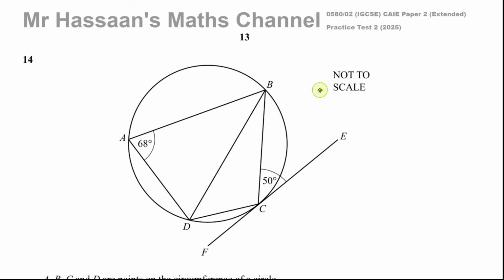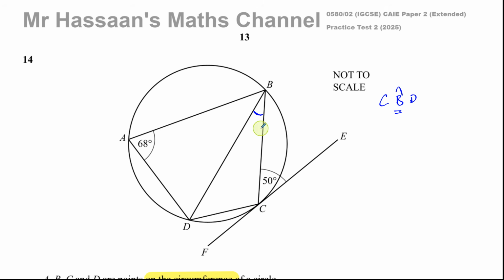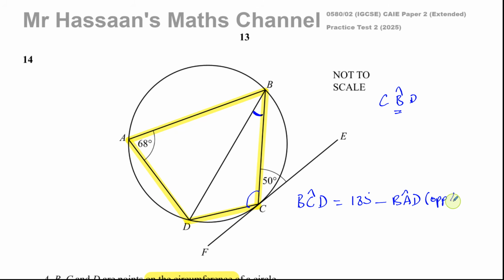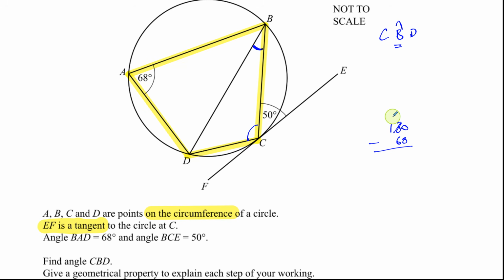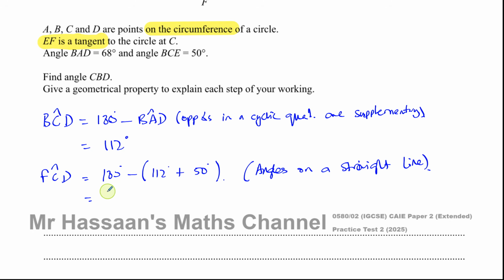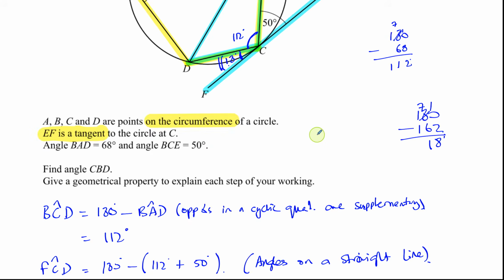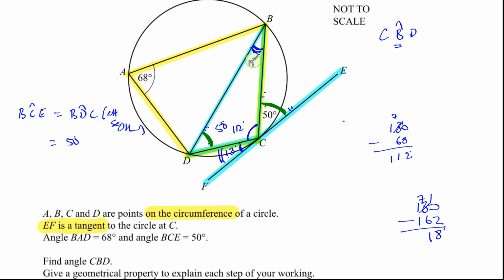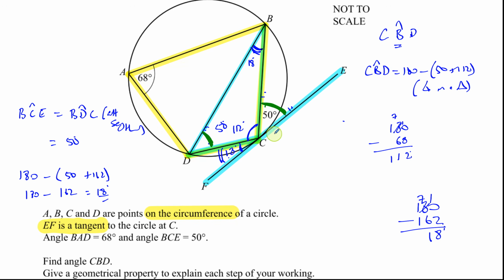0580/22/PQ/PT2 (IGCSE), (2025) Practice Test 2, Q14, Angles in Circles, Cyclic Quad, Alt Segment